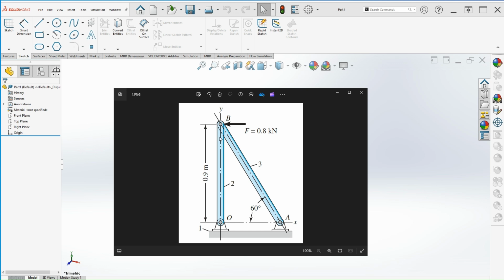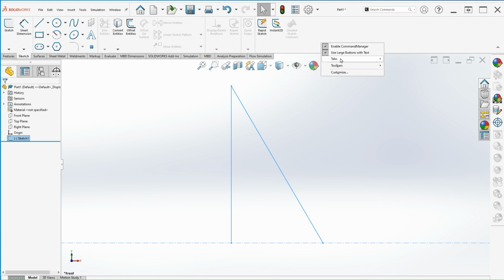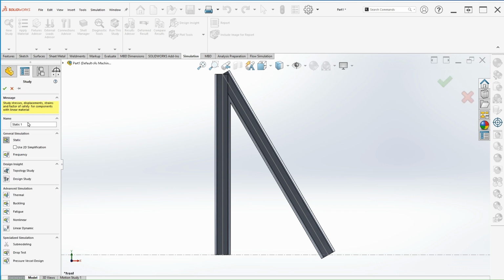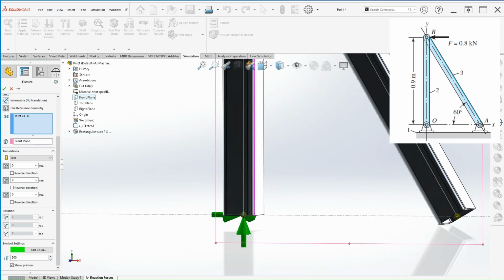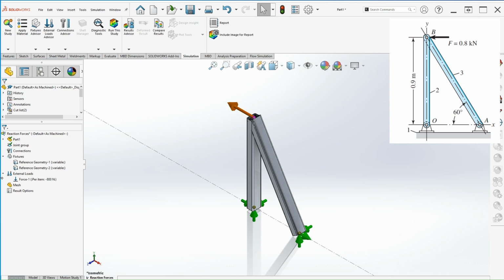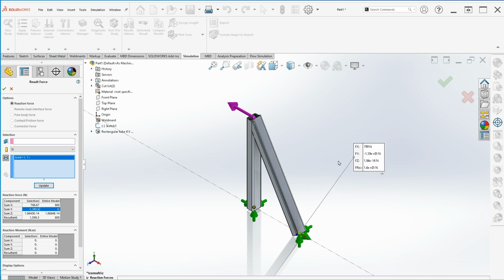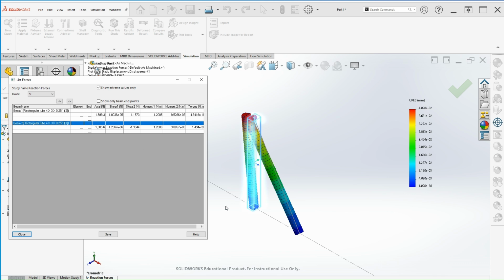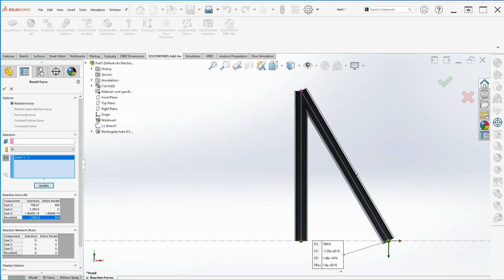How to Find Reaction Forces in SolidWorks | FEA for beginners | SolidWorks Simulation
In SolidWorks you can list reaction forces on selected entities for an active static, nonlinear study. The software lists the X-, Y-, Z-components of the reaction force, and the resultant reaction force on the selected entities.

To list reaction forces, after running the analysis, right-click Results and select List Result Force. In the Property Manager, under Options select Reaction force.

Learning Outcomes from this video:
• Setup part for simulation
• FEA (Finite Element Analysis)
• Find Reaction Forces
• Pin Support
• Read and modify results